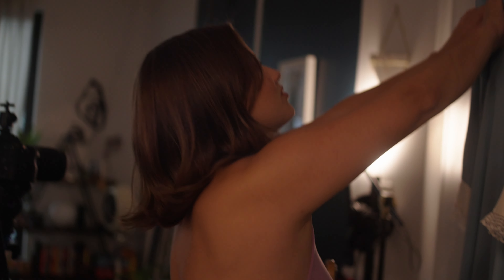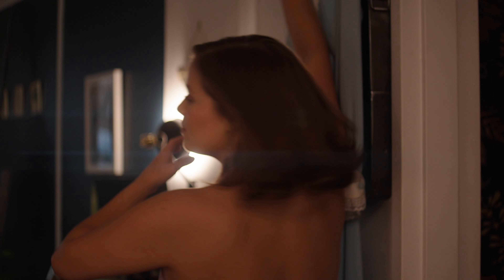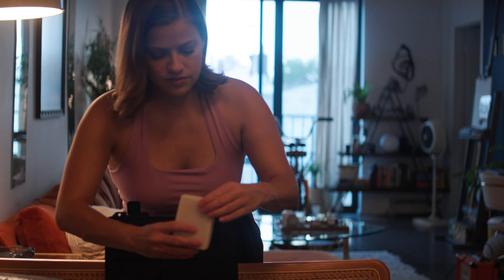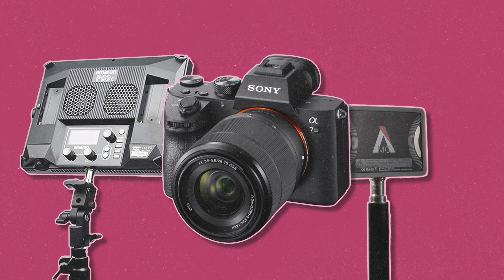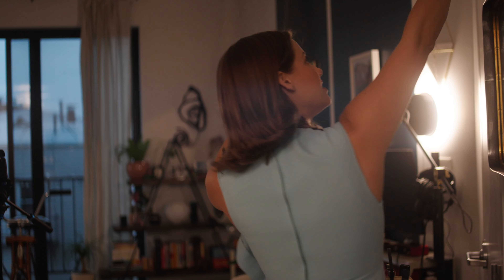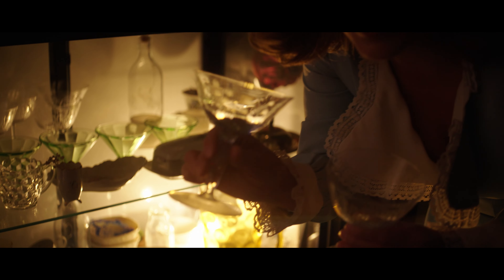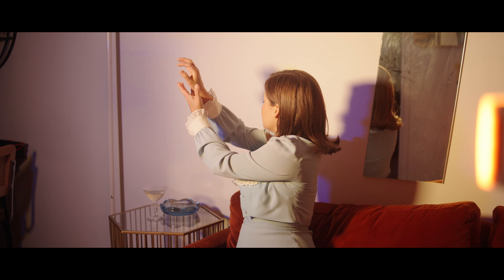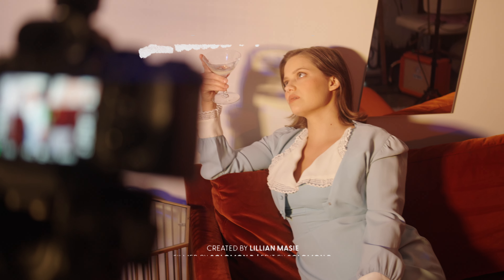Take Self Portraits With Me In My Favorite Vintage Dress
In March I started a self-portrait series art project to explore my creative expression and to increase my knowledge of photography, lighting, posing, angles, colors, etc. I've been sharing the final photos on social media and thought I'd bring you along to show you the behind-the-scenes creative process. I hope this inspires you to put on that vintage dress you've had in your closet for years and try taking your own self portraits at home!

Gear and apps used in this video:
Camera: Sony A7iii
Lights: Aputure P60c, Aputure mc small
Editing apps: Photoshop, VSCO, Prequel